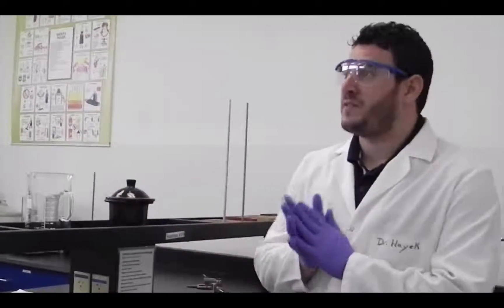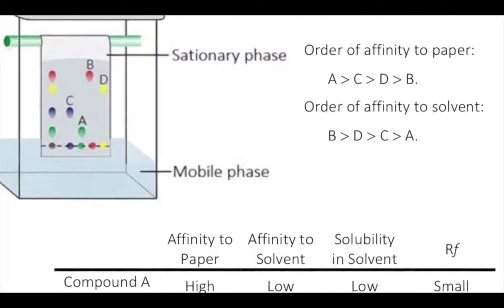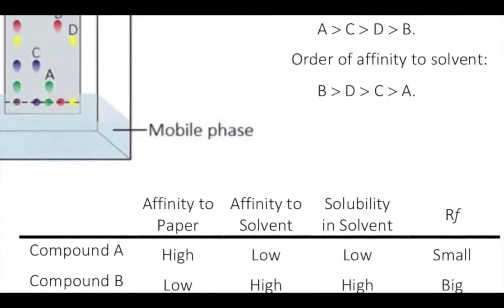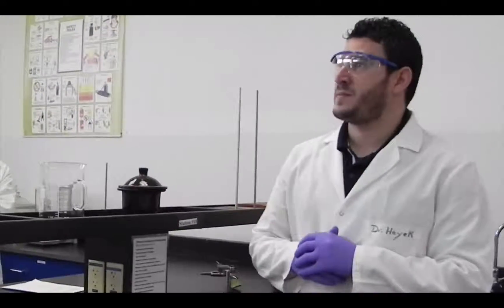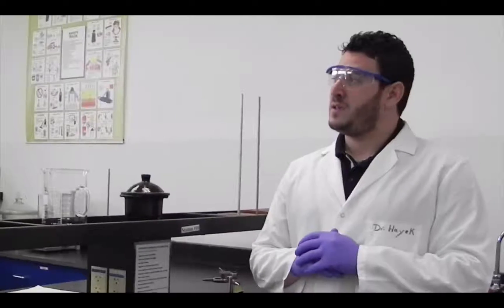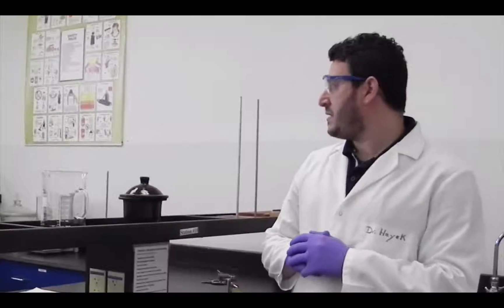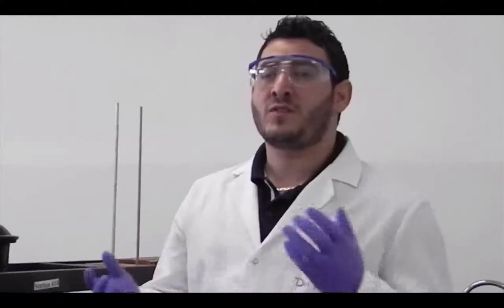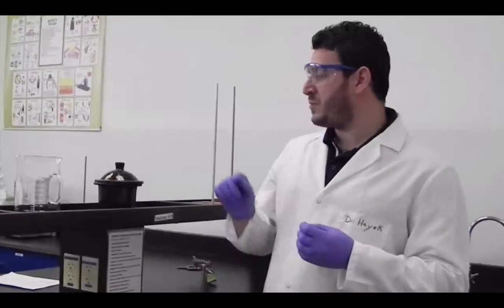Chromatography Paper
This video explains in details how to prepare a chromatography paper and how to calculate the retention factor (Rf) of a compound after separation. Moreover, this video gives an opportunity to students to observe how different compounds in a mixture separate.

This video is a shortened version of a longer video that you can watch by clicking on this link: